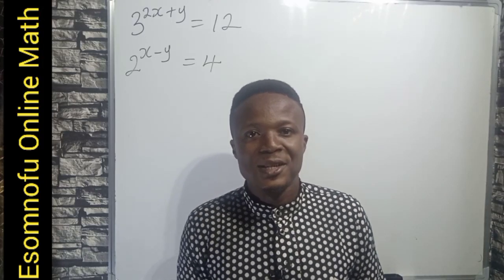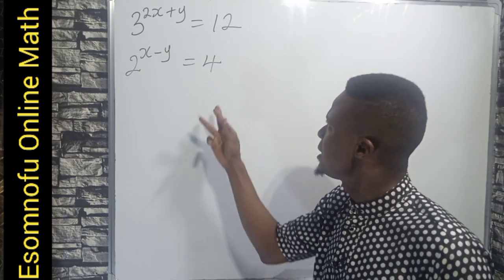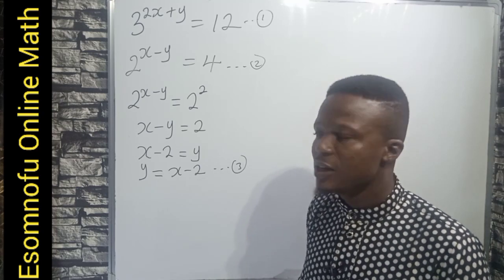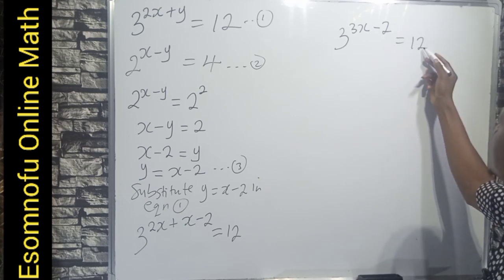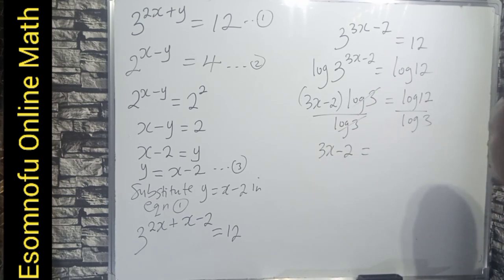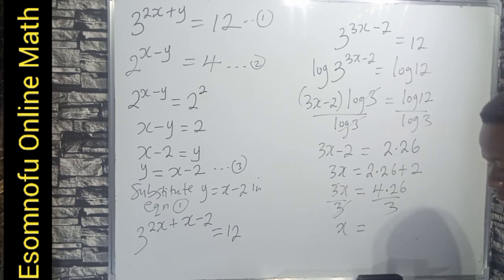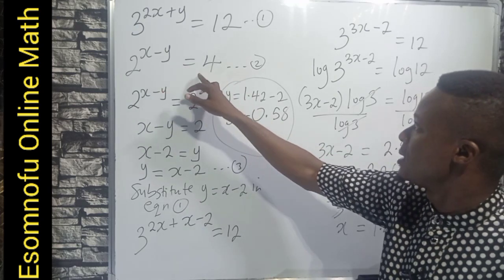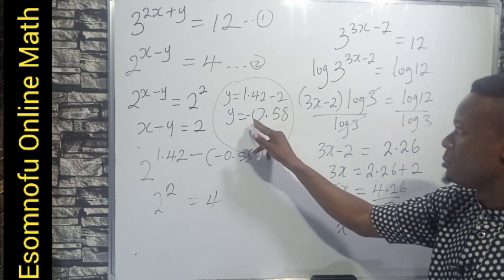Simultaneous Equation in Index form